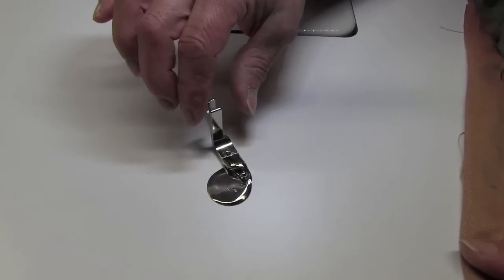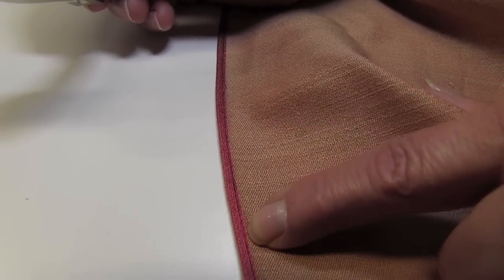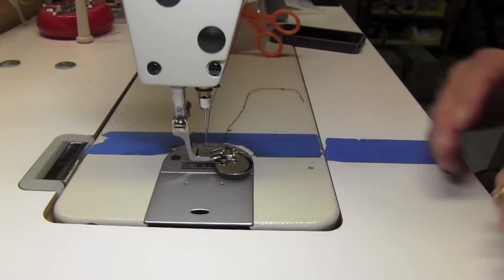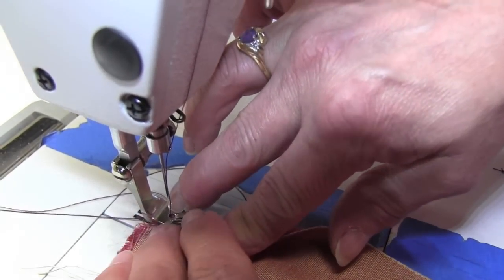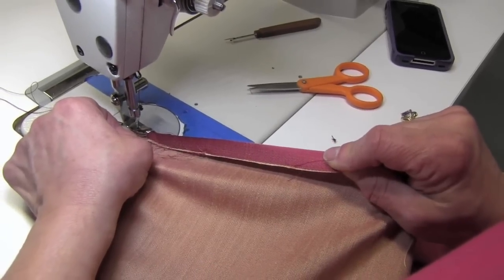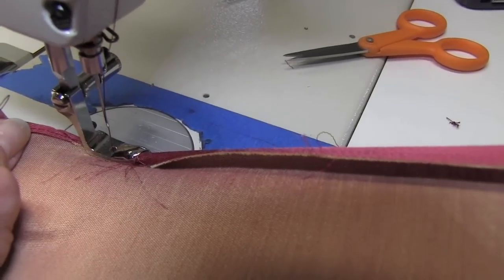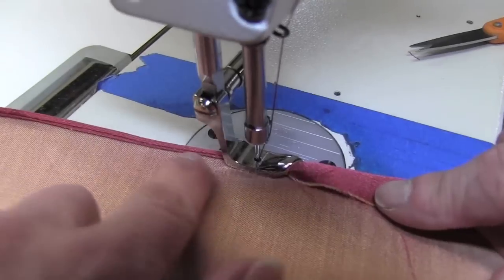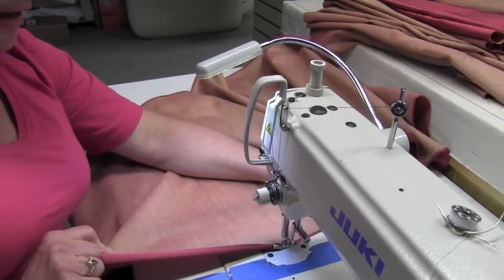Sewing Tips 1 Rolled Hem Foot.mov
Learn To Sew: Sewing Tips 1 Rolled Hem Foot Kim demonstrates the creation of a 1/8 inch rolled hem using a specialty foot purchased from the Sloan Machinery Company in Amesbury Massachusetts.